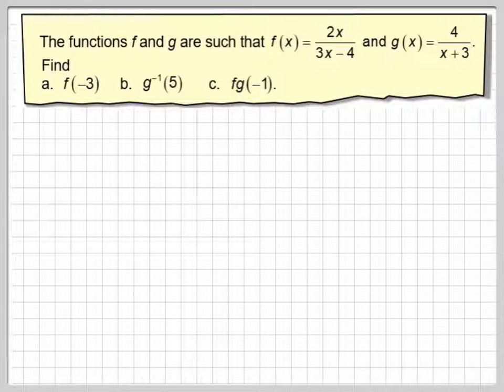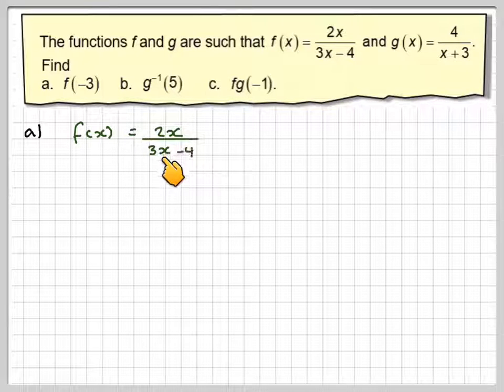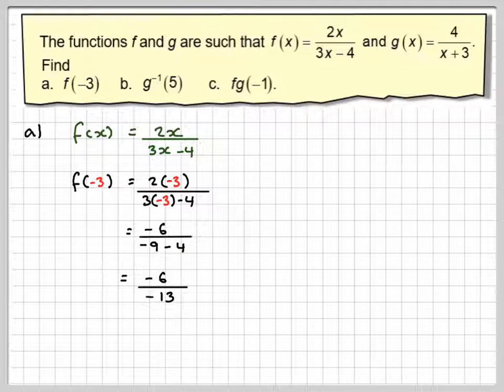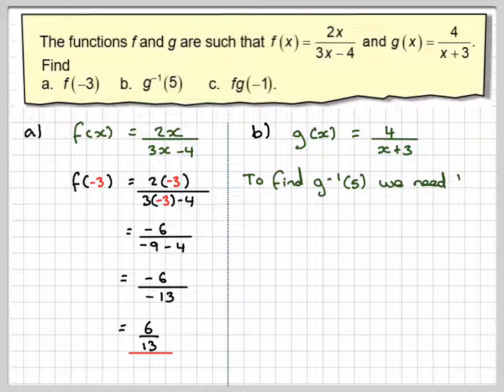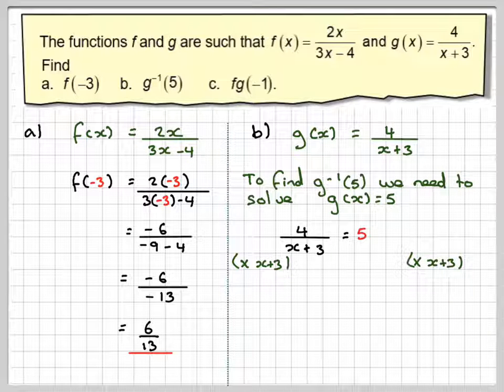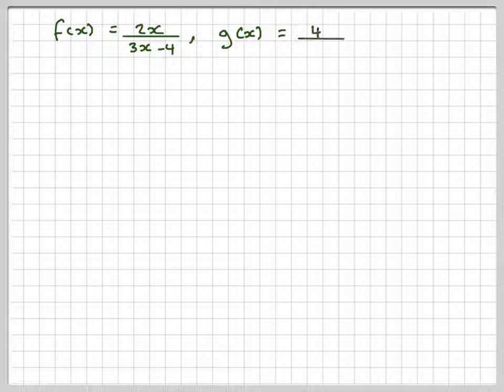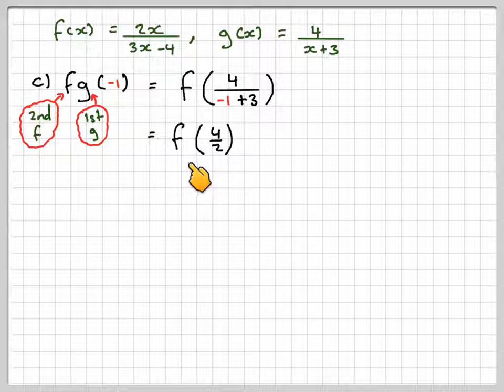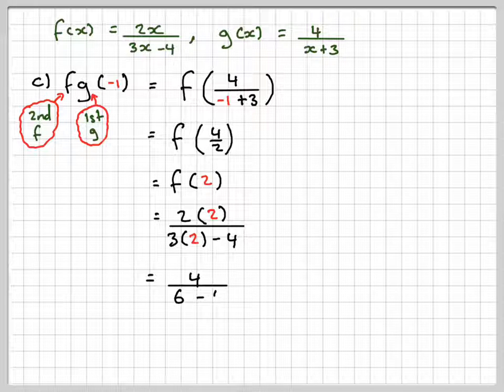Using composite functions to find a numerical value